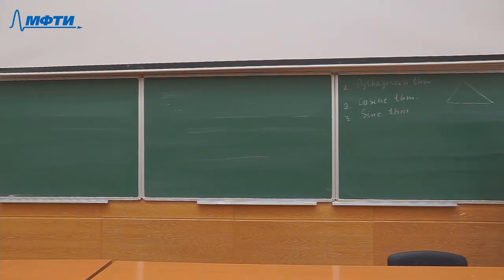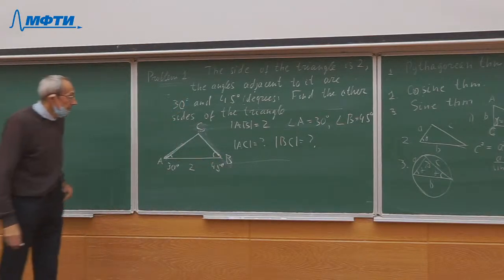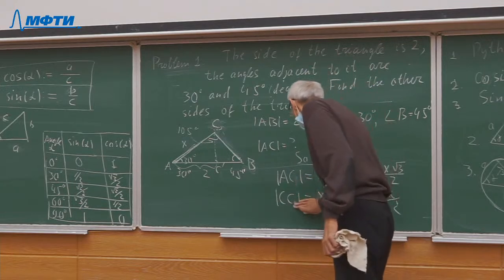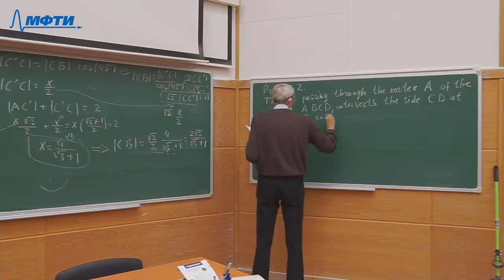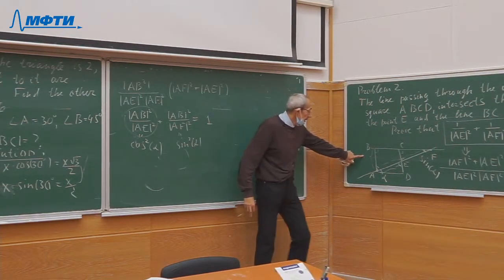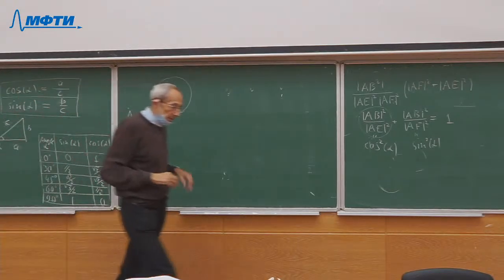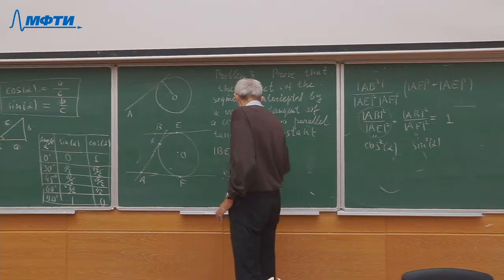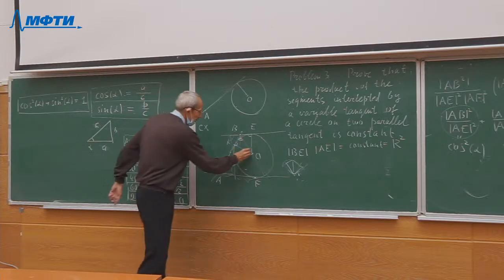Geometry, Stukopin V.A. , 23.10.20